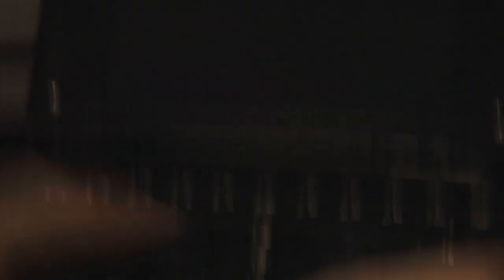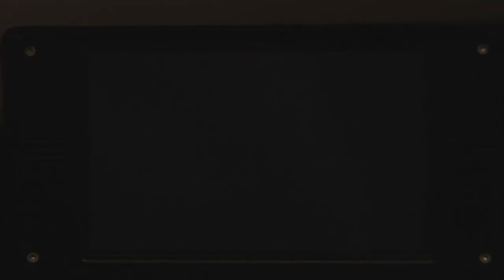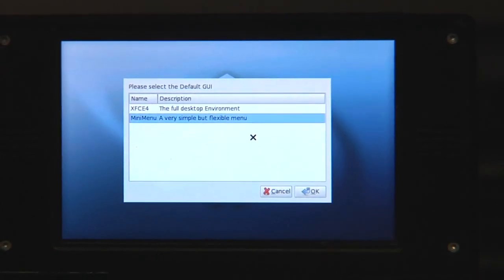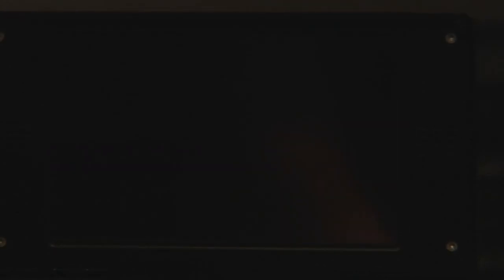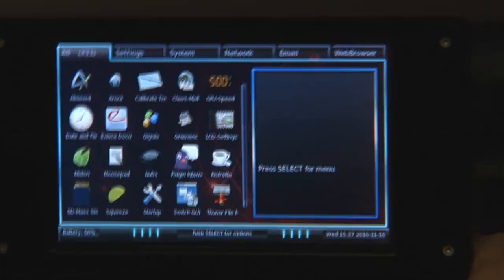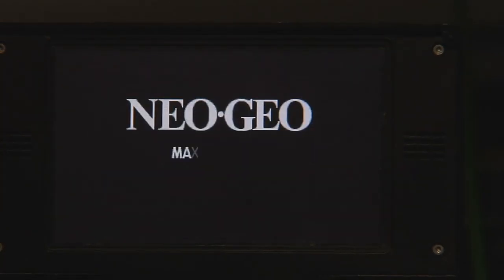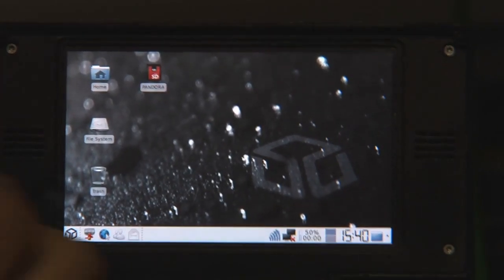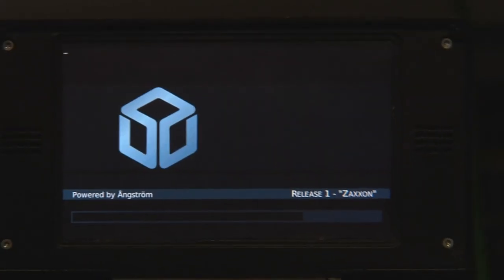Pandora - One vid per day 3: First Startup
The third video shows how fast it is to setup a brand new shiny Pandora after unboxing it. Uncut, first switch on until MiniMenu / Desktop, running a PND.

To make suggestions for this video, visit the following thread on the official boards: